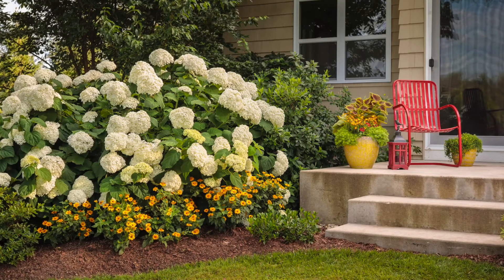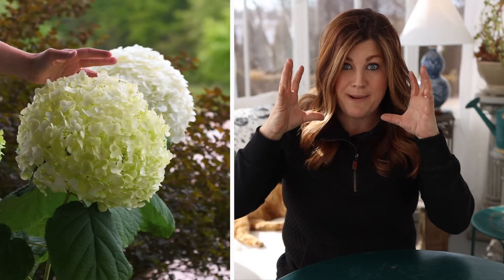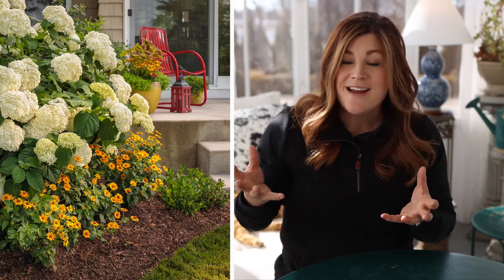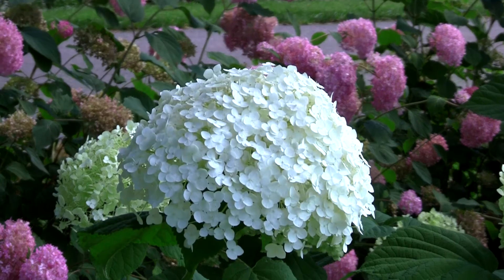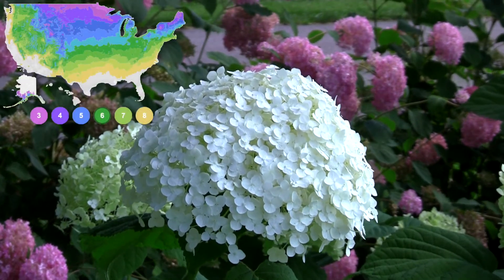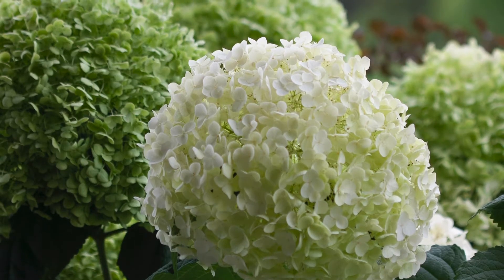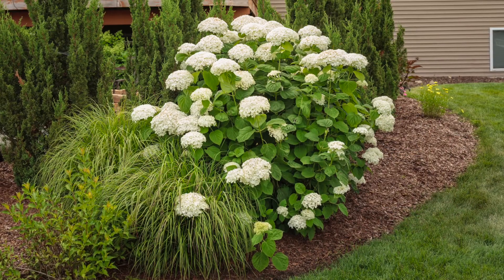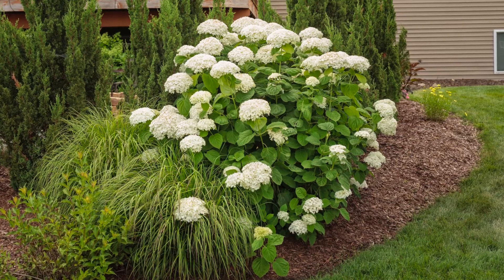Incrediball Hydrangea Platt Hill Nursery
Incrediball® Hydrangea features bold balls of white flowers at the ends of the branches from mid to late summer. The flowers are excellent for cutting. It has dark green deciduous foliage.